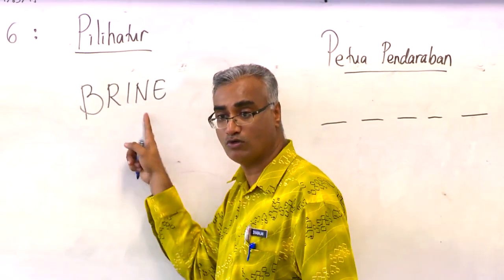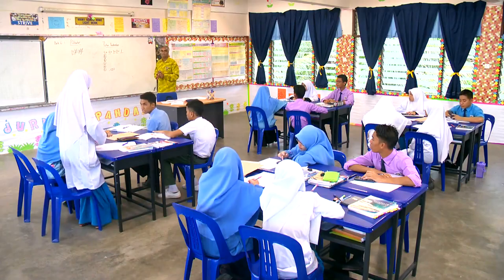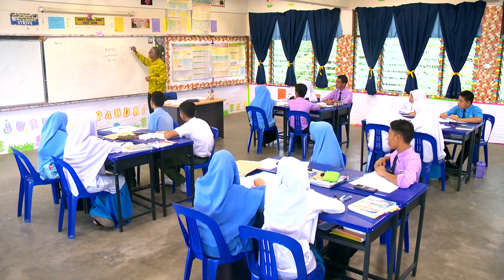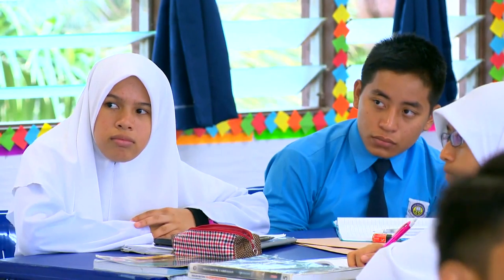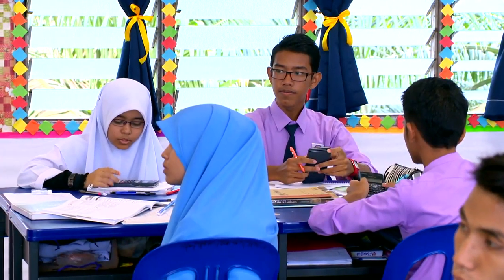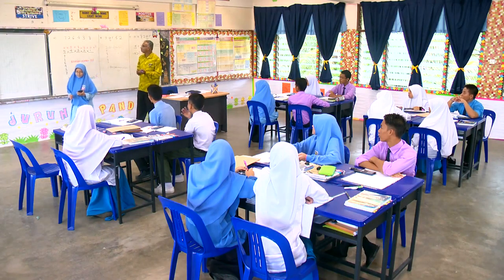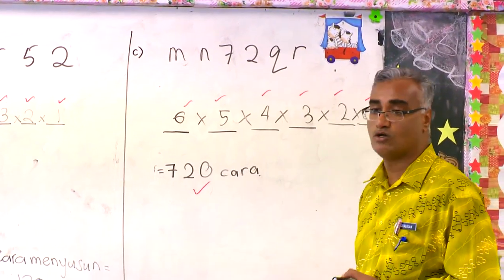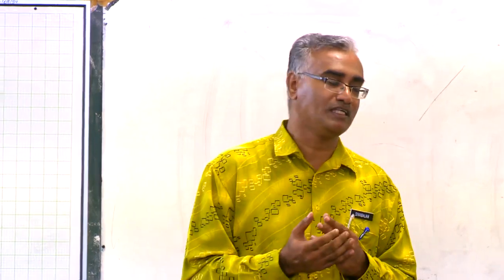e GURU MATEMATIK TAMBAHAN Tingkatan 5 Pilihatur Bahagian 2